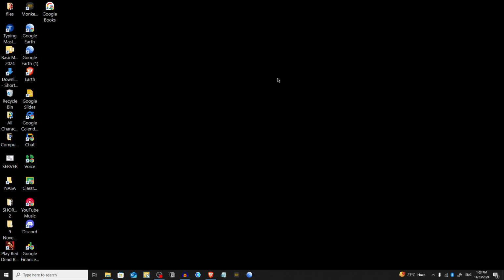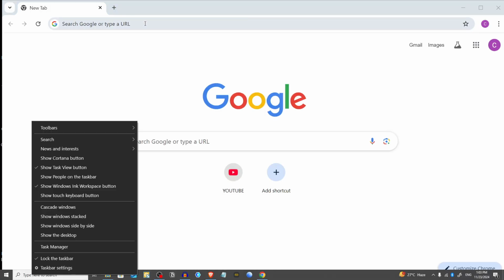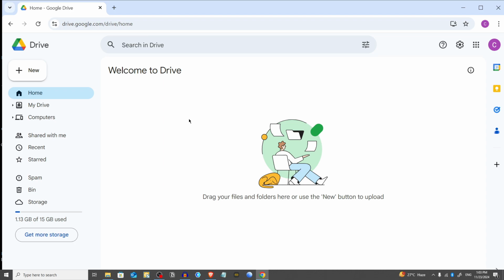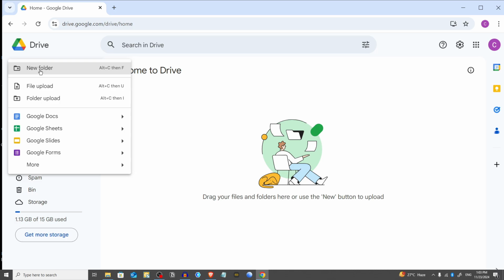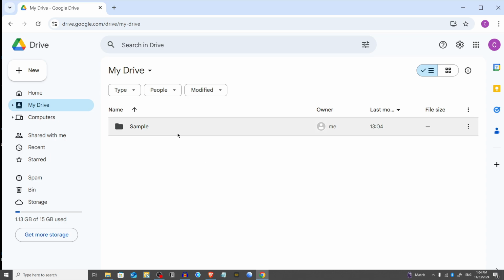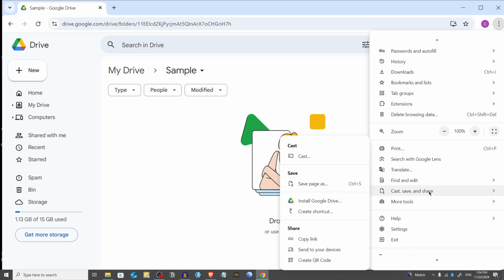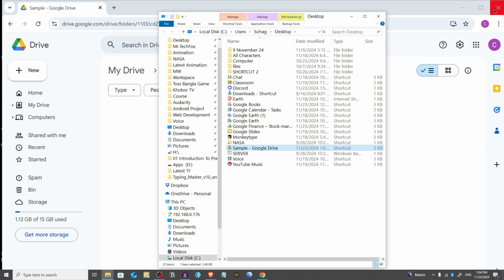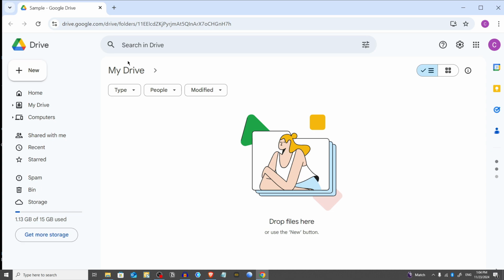How to Add a Google Drive Folder to Desktop as Shortcut - Full Guide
Learn how to seamlessly add a Google Drive folder to your desktop as a shortcut, enabling quick and efficient access to your important files. This comprehensive guide covers various methods, including using the Google Drive desktop application and creating direct shortcuts, to enhance your productivity and streamline your workflow. Whether you're using Windows or Mac, these steps will help you integrate Google Drive into your desktop environment effectively.